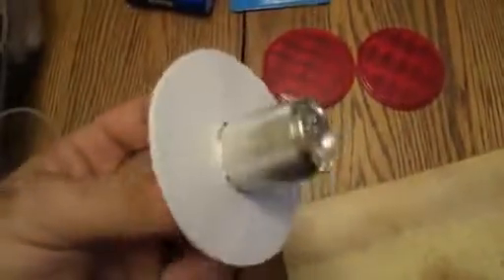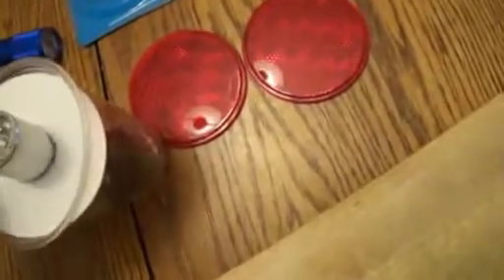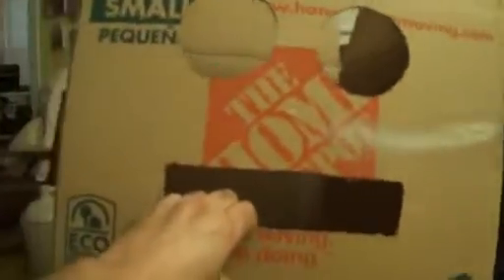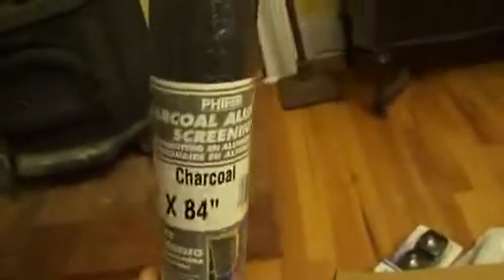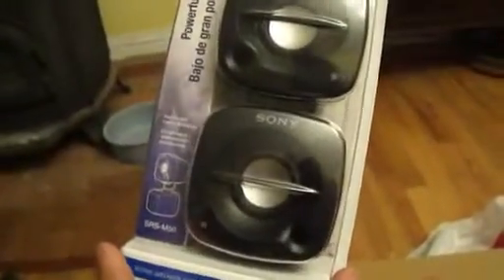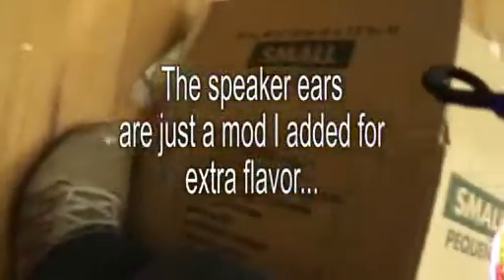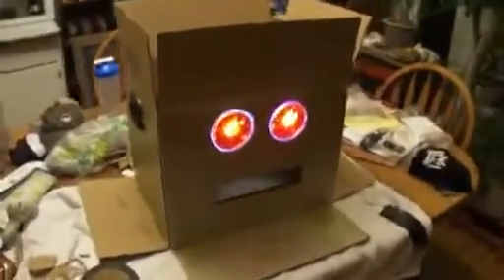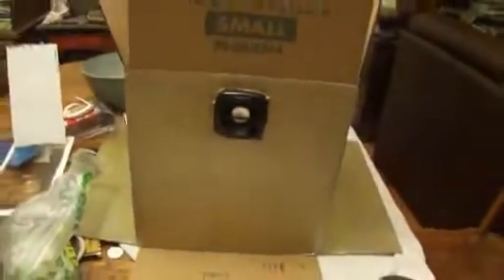How to Make LMFAO Robot Head DIY (Modified)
If you are looking for a last minute costume Idea and want to be the LMFAO Robot, You can easily make this fully functional costume in a few short hours.

It took me probably about a total of 5 hours, shopping for materials included, to make this functional, modified, LMFAO Party Rock Robot Head.

It was a last second idea that I put together for a about $70 bucks. (The reason it was $70 was because the speakers were $50 alone!) but if you want to skip the working speakers then it was around $20 or so to make it.

I already had the pink shirt and zebra striped pants from a previous party and found a pair of Velcro shoes at Wal-Mart.